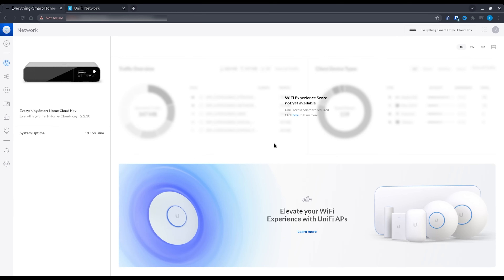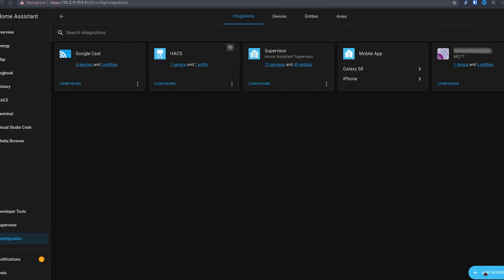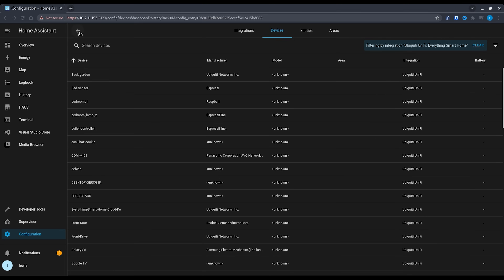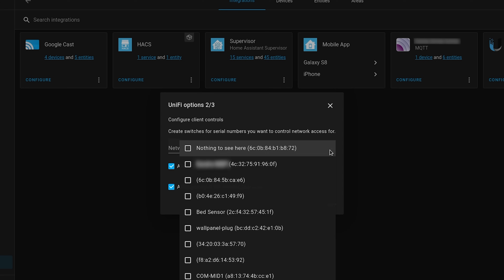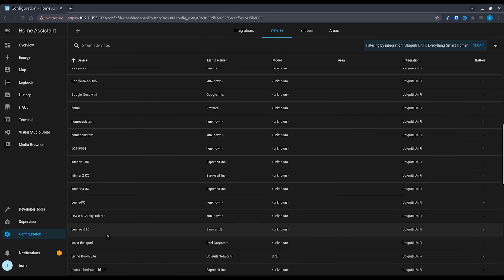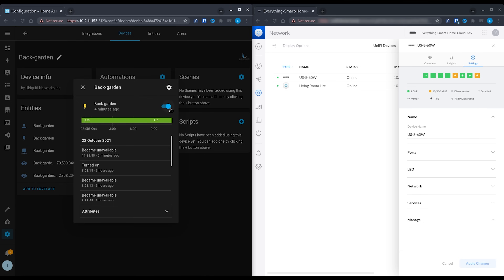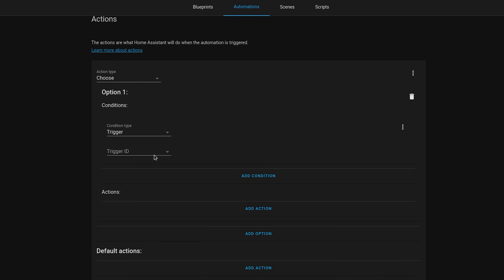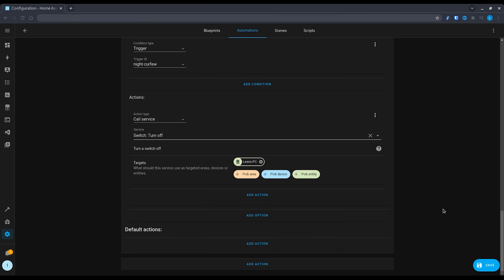Automate your Internet with Home Assistant and Unifi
Automating your internet and network devices has never been easier than with the Home Assistant and Unifi Integration, in this video we go through and show you how to configure the Home Assistant Unifi integration so that you can automatically control any of your network devices connected to your Unifi switch or wireless access points. We also create a basic automation to show you how it works in practice!

EVERYWHERE YOU CAN FIND ME:
Everything Smart Home Community Discord:

0:00 - Intro
0:30 - What you will need
1:24 - Adding a Home Assistant user
2:02 - Adding the Unifi Integration to Home Assistant
3:02 - Configuring Unifi integration for network control
4:19 - Controlling devices through Home Assistant
5:18 - Automation example for Internet scheduling